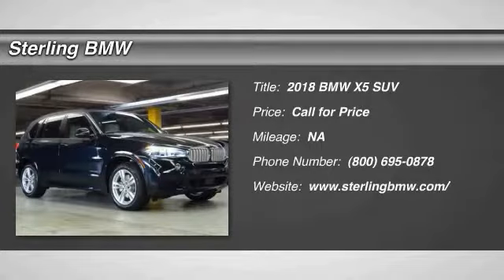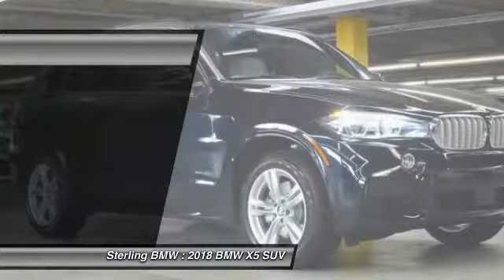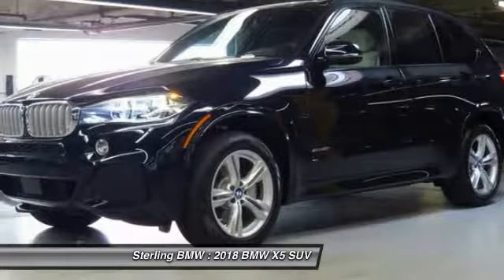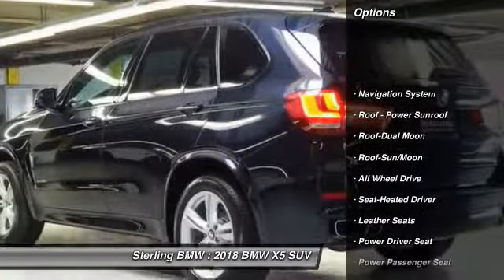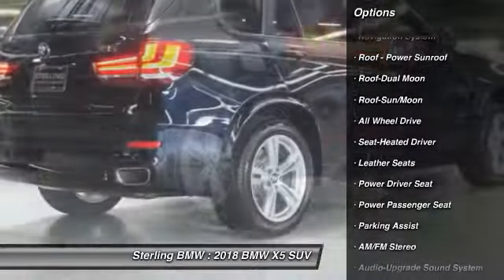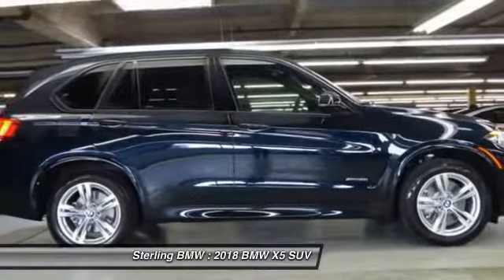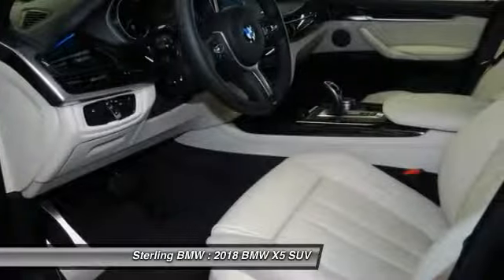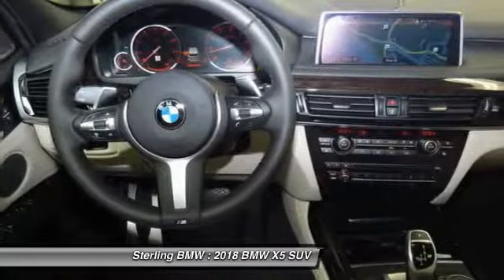2018 BMW X5 Newport Beach CA N180522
2018 BMW X5 xDrive50i

Sterling BMW
3000 W. P.C.H

Sunroof, Heated Leather Seats, NAV, Power Liftgate, Rear Air, Premium Sound System, FINELINE OAK WOOD TRIM, TRANSMISSION: SPORT AUTOMATIC. xDrive50i trim, Carbon Black Metallic exterior and Ivory White/Blk Nappa Leather interior. CLICK ME! KEY FEATURES INCLUDE: Leather Seats, Navigation, All Wheel Drive, Power Liftgate, Rear Air, Heated Driver Seat, Turbocharged, Premium Sound System, iPod/MP3 Input, Onboard Communications System, Dual Moonroof, Keyless Start, Dual Zone A/C, Heated Seats, Heated Leather Seats Rear Spoiler, MP3 Player, Keyless Entry, Privacy Glass, Remote Trunk Release. OPTION PACKAGES: M SPORT PACKAGE M foot rest and M door sills, Shadowline Exterior Trim, Active Driving Assistant, lane departure warning, forward collision warning, pedestrian warning and city collision mitigation, High-Gloss Roof Rails, Active Blind Spot Detection (ZN1), Parking Assistant, M Sport Package (337), Speed Limit Information, Without Lines Designation Outside, Wheels: 19 x 9 M Light Alloy Double Spoke Style 467M, Aerodynamic Kit, Surround View Cameras, Active Blind Spot Detection, M Steering Wheel, Heated Steering Wheel, EXECUTIVE PACKAGE Automatic High Beams, Head-Up Display, Soft-Close Automatic Doors, Adaptive Full LED Lights, Dynamic Digital Instrument Cluster, DRIVING ASSISTANCE PLUS PACKAGE ACC Stop & Go + Active Driving Assistant, Extended Collision Mitigation, ADAPTIVE M & REAR AXLE AIR SUSPENSION, TRANSMISSION: SPORT AUTOMATIC (STD), FINELINE OAK WOOD TRIM. MORE ABOUT US: If you're looking for a quality new or pre owned vehicle at a reasonable price, look no further than Sterling BMW's selection of new and pre owned BMW models in Newport Beach. Horsepower calculations based on trim engine configuration. Please confirm the accuracy of the included equipment by calling us prior to purchase.